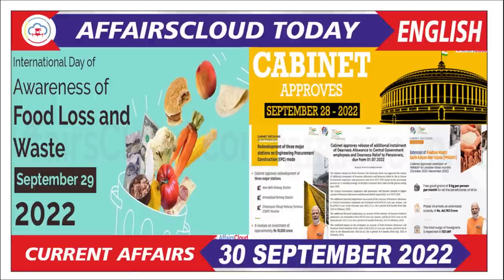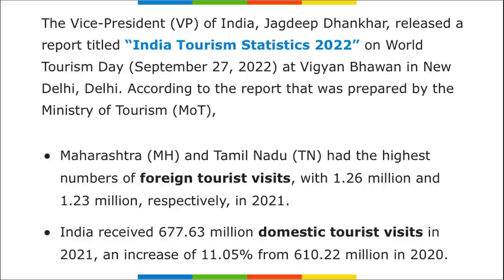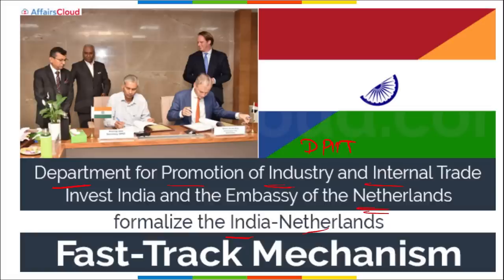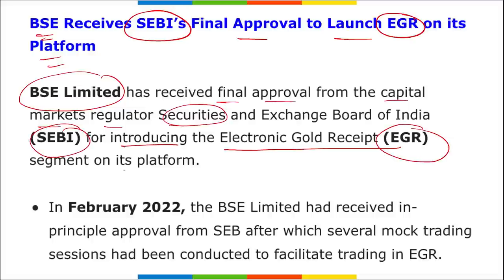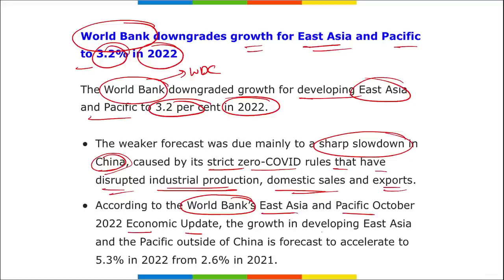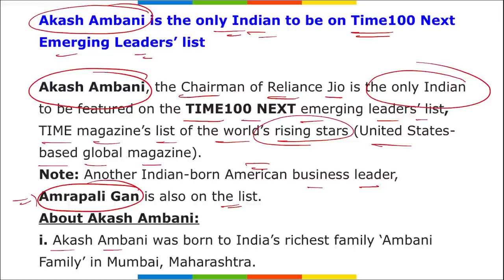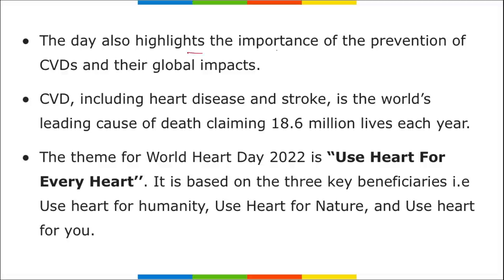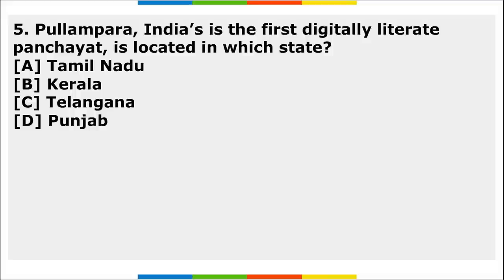Current Affairs 30 September 2022 | English | By Vikas Affairscloud For All Exams